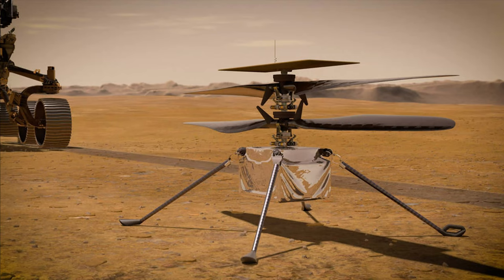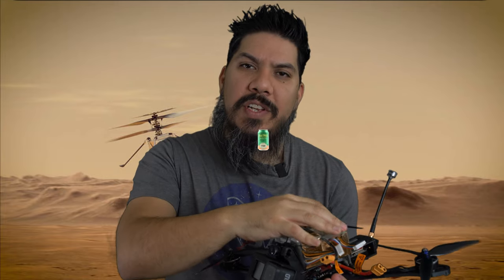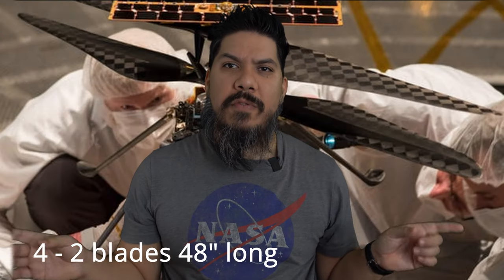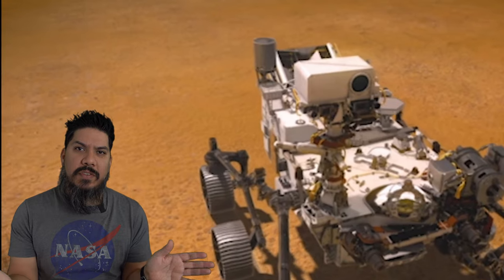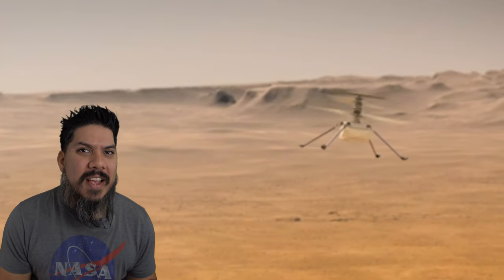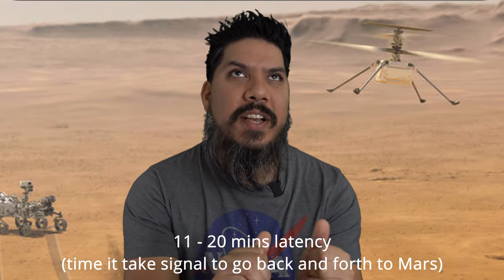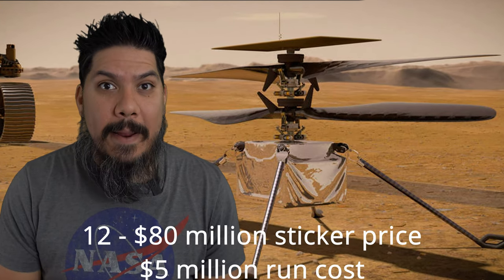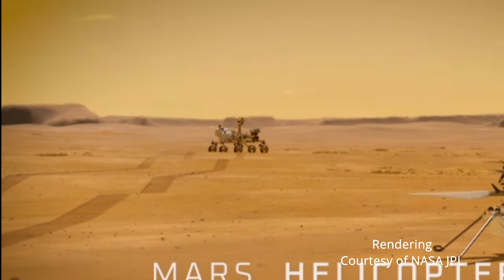Ingenuity Mars Copter - 12 things to know about the NASA Drone on the Perseverance rover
3" - Diatone GT R349